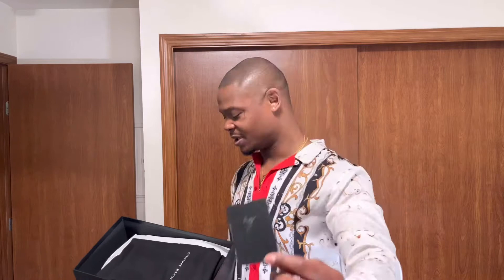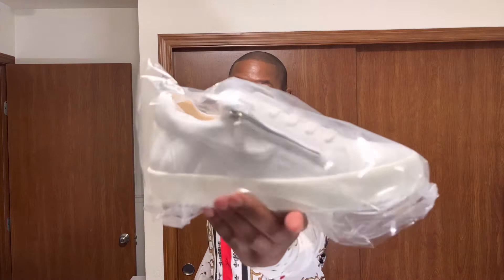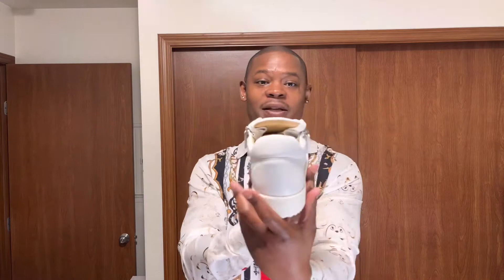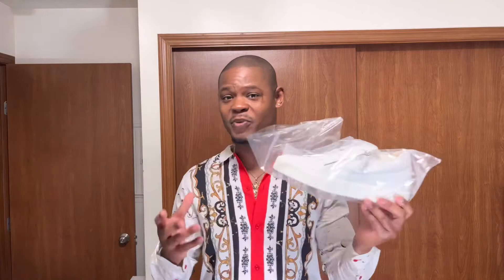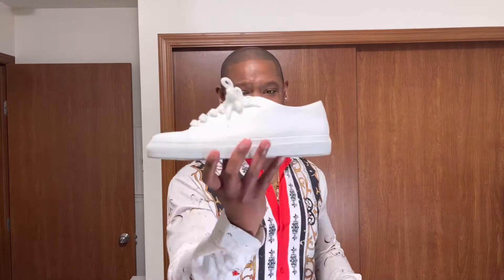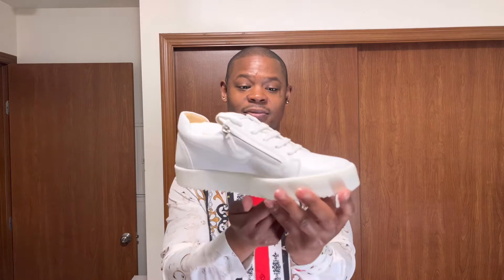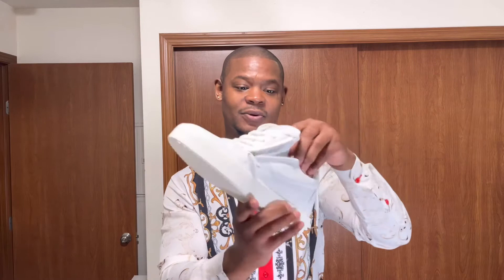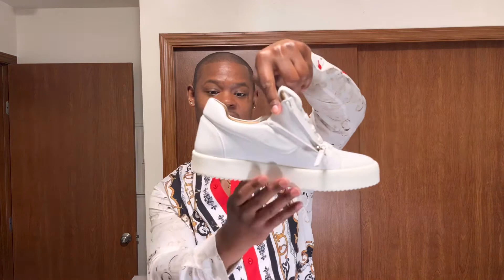Giuseppe Zanotti side-zip low all white + on feet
On feet 4:19